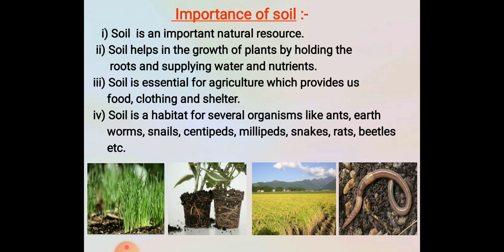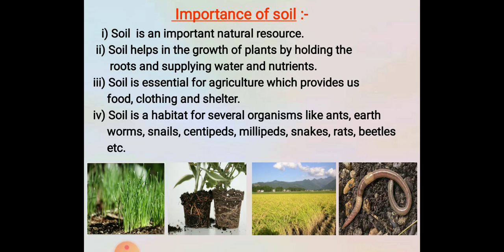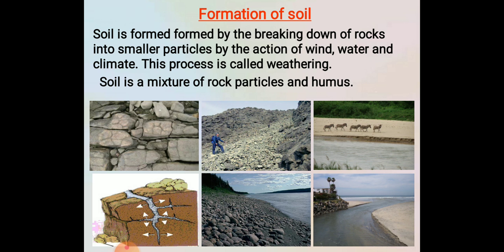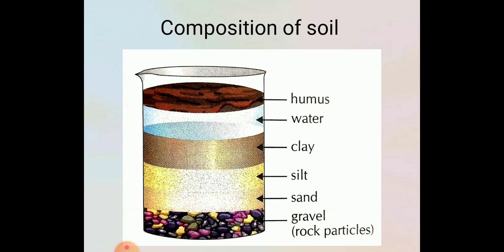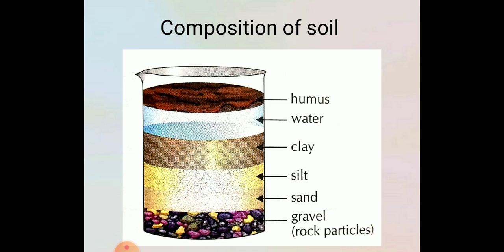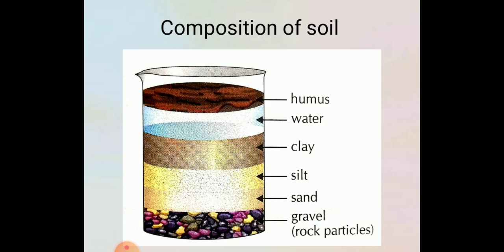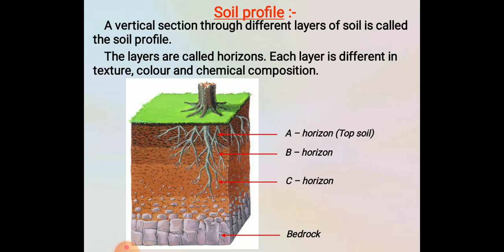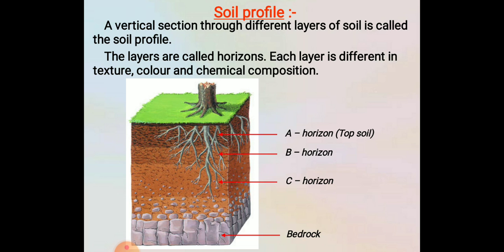Class 7 SCIENCE SOIL PART 1